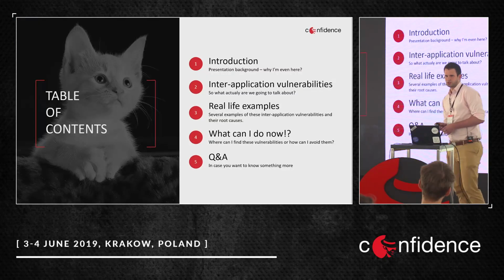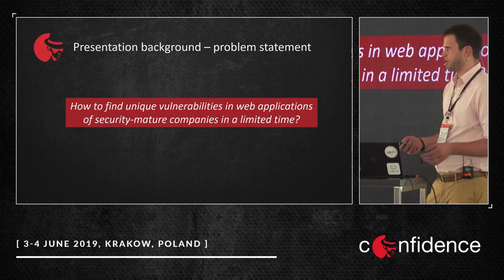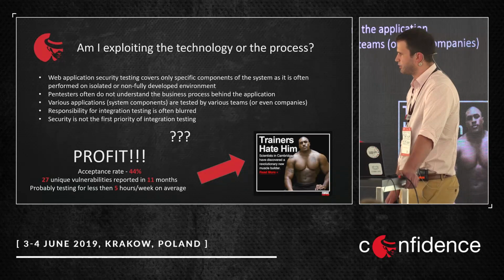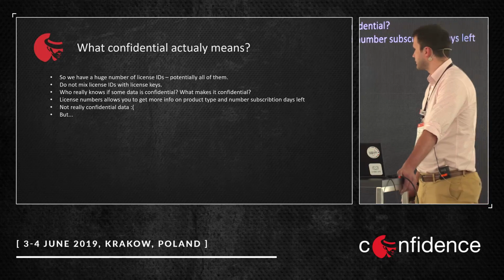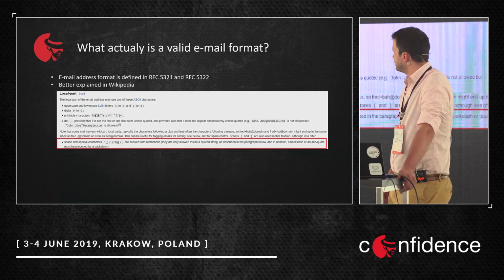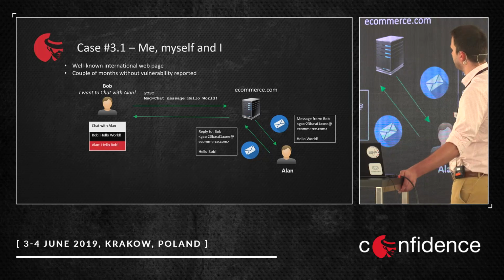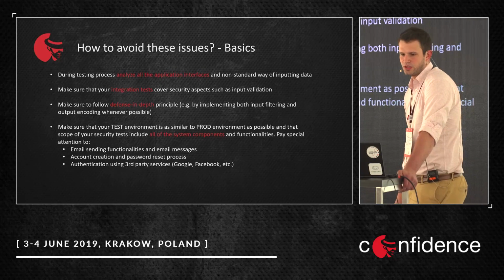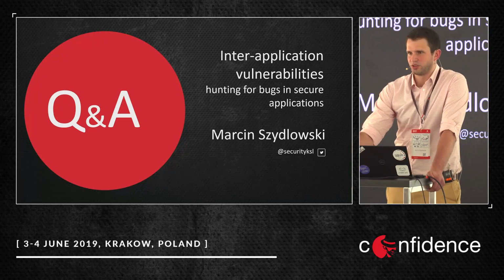CONFidence 2019: "Inter-application" vulnerabilities - hunting for bugs in..." - Marcin Szydłowski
For the last couple of years I have been participating in various public and private bug bounty programmes including United Airlines, ING, RBS, EU or Synack. Usually these programmes are ran by security-mature companies which take a lot of effort to make sure that their applications are secure. So how is that even possible that they are still vulnerable to well-known issues like XSS or IDOR which should not exist in 2019 anymore? Presentation will share information about common “inter-application” vulnerabilities encountered during testing process and emphasize the need of appropriate security testing at each stage of system life cycle. During 45 minutes long talk I will present several real-life examples of "inter-application" vulnerabilities, explain root causes of these issues and propose steps which could be taken to avoid these vulnerabilties in the future.